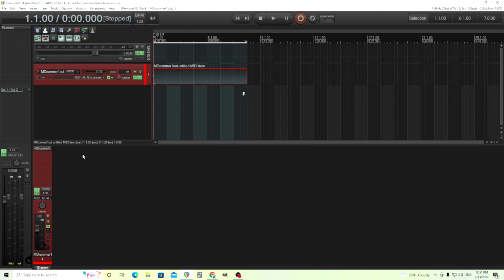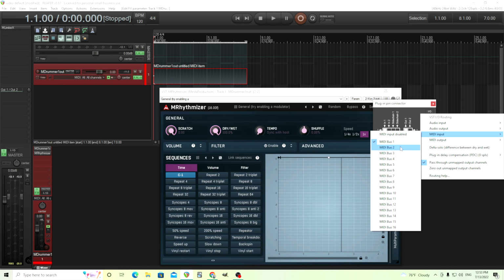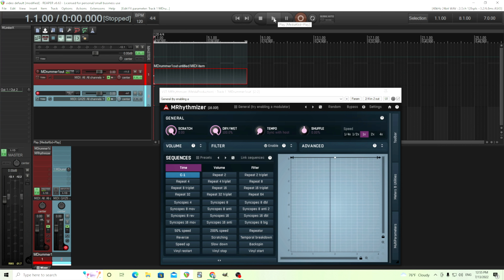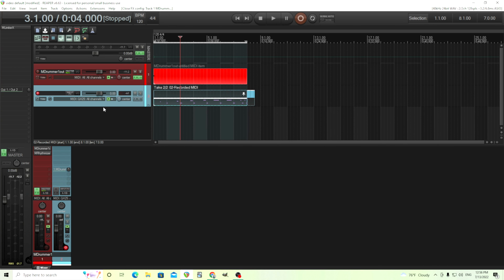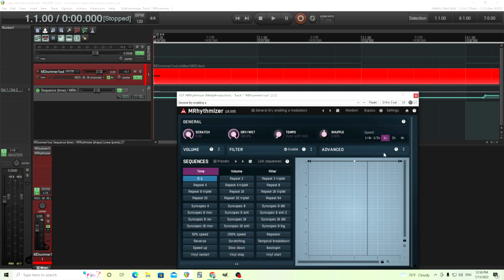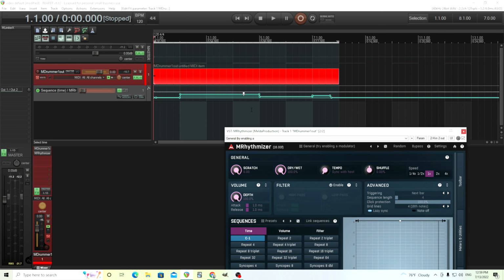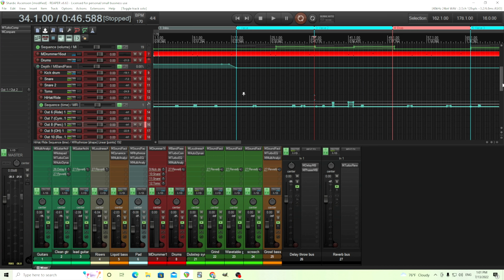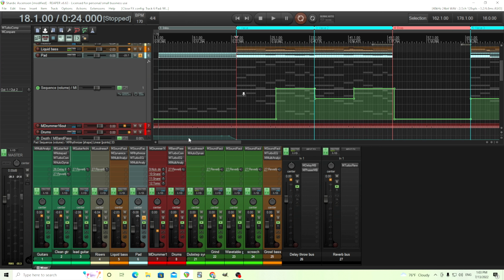Midi Triggering in MRhythmizer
In this video I'll show how you can set up MRhythmizer to change patterns. There are a few different ways, but in this video I'll show how you can change patterns using midi notes or Automation. Its fairly easy and I'll show you how to set it up and show you some examples.

00:00 - Intro
00:45 - Midi note triggering
05:35 - Automation triggering
08:51 - Examples